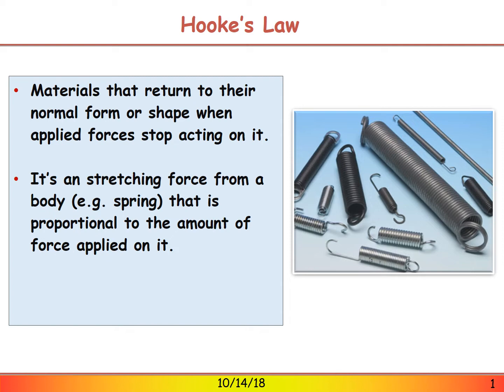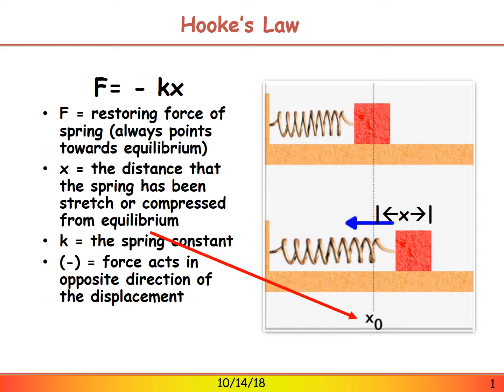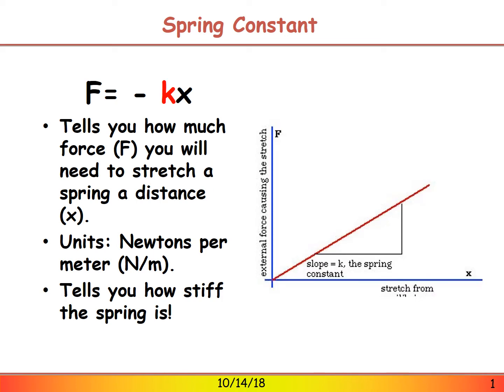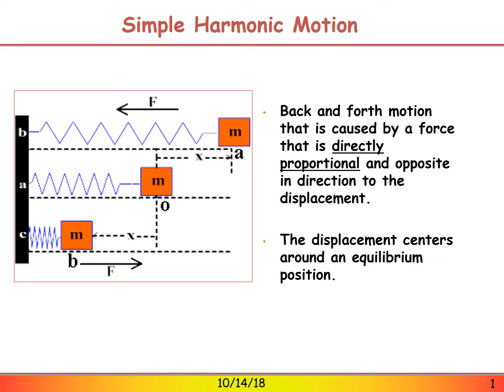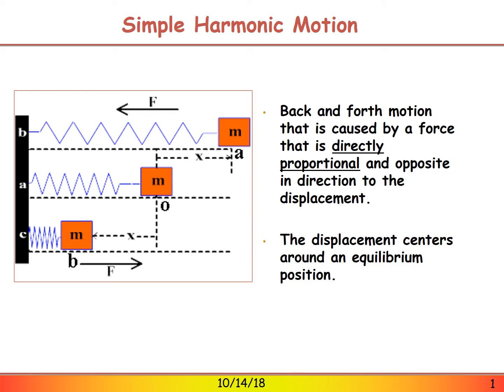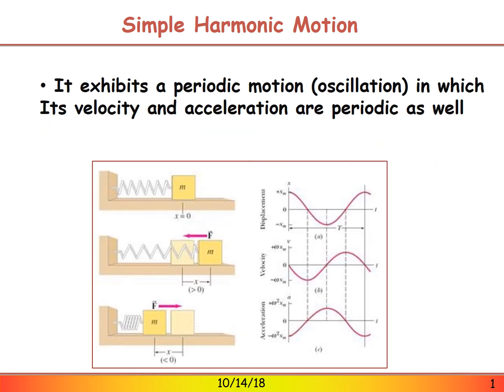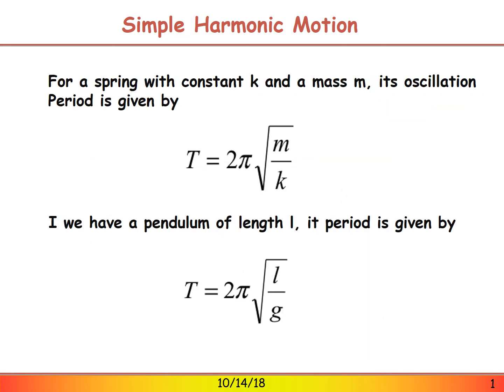Simple Harmonic Motion